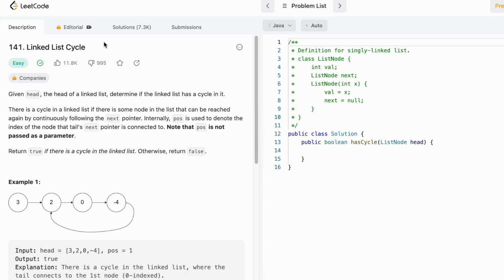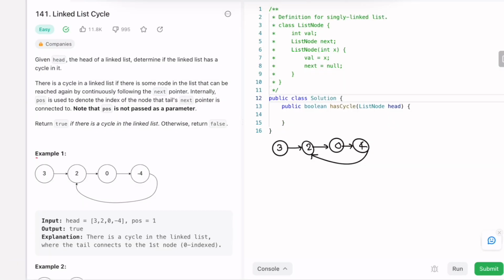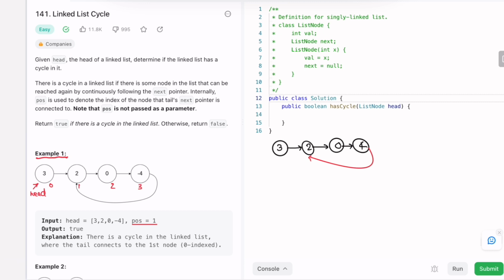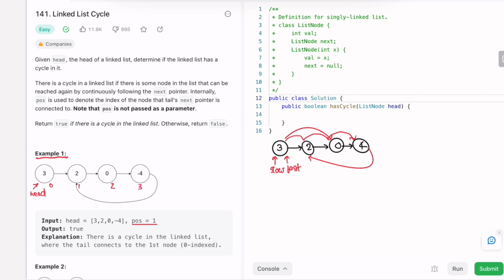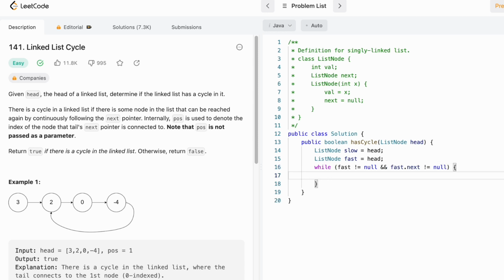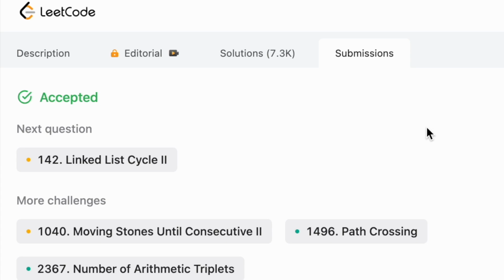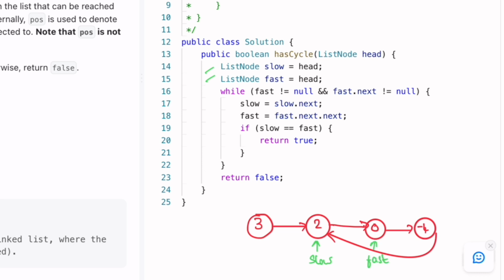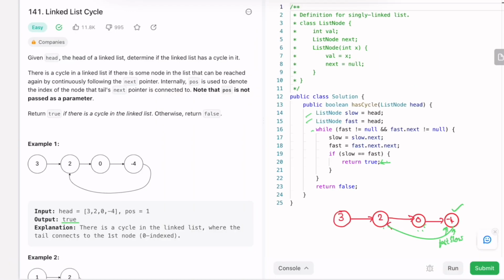Leetcode | 141. Linked List Cycle | Easy | Java Solution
This video has the optimal solution and dry-run for 141. Linked List Cycle, with a time complexity of O(n) and space complexity of O(1).

141. Linked List Cycle [Leetcode Question]

Time Stamps ⏱️:
0:00 - Problem Statement
0:49 - Solving the Problem
2:16 - Coding [Java]
3:47 - Dry Run
4:54 - Time & Space Complexity

How to check if a cycle exists in a linked list in Java
Linked List Cycle Java Program
Leetcode Linked List Cycle
Linked List Cycle
Linked List Cycle Leetcode Solution
Linked List Cycle Java Solution
141. Linked List Cycle
Leetcode 141